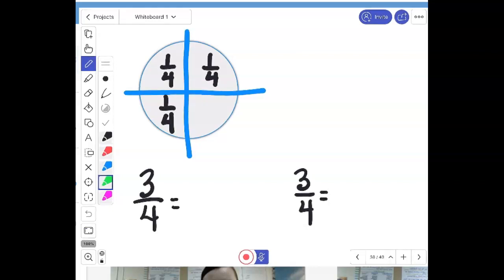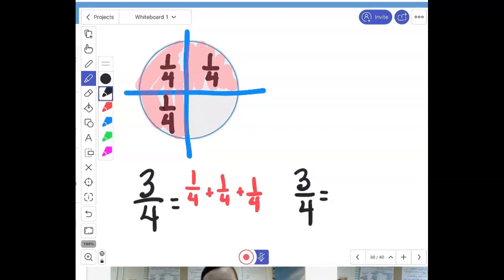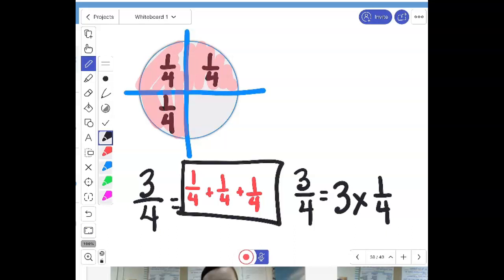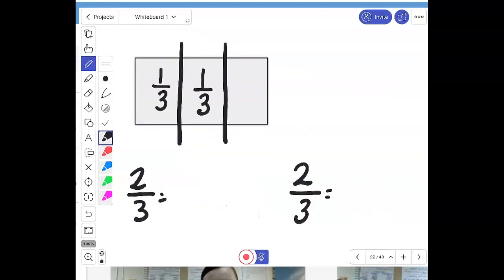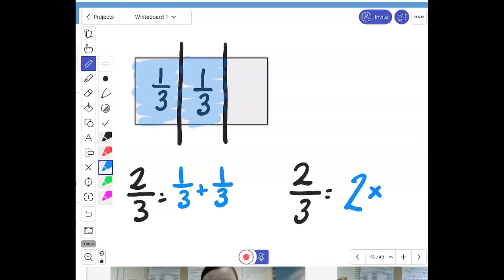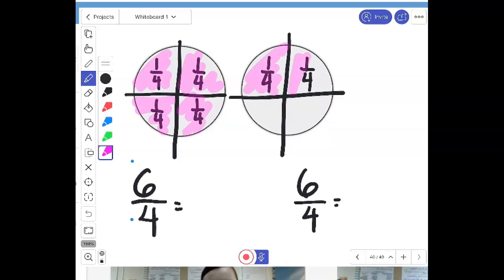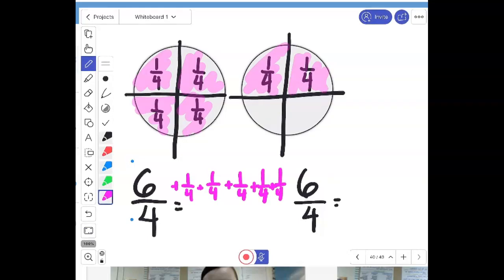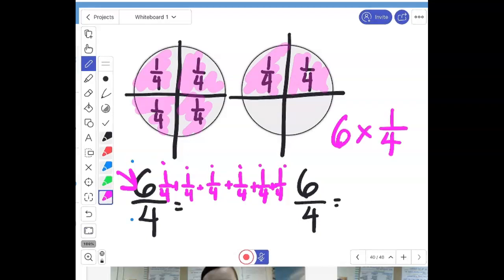Fractions as Products